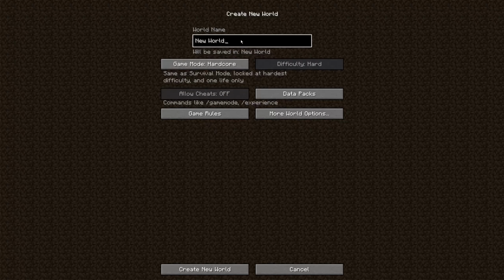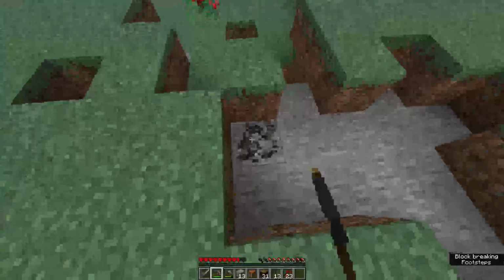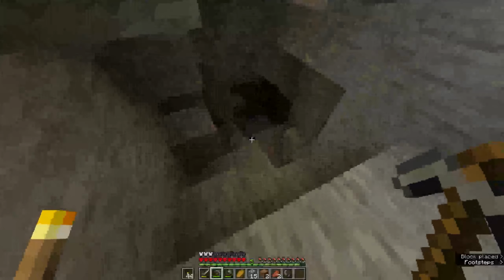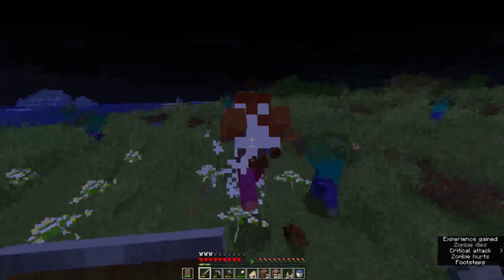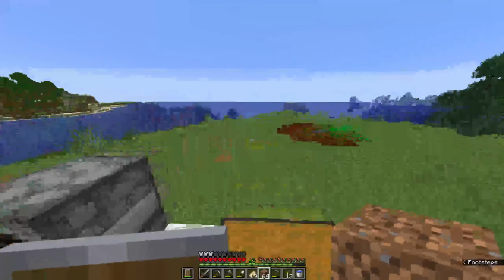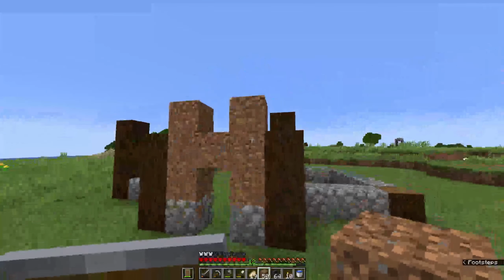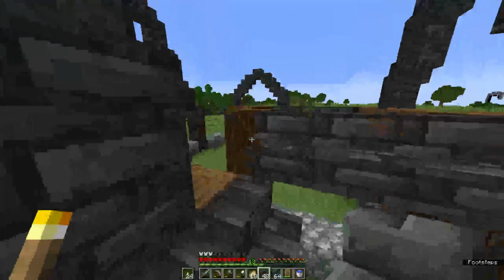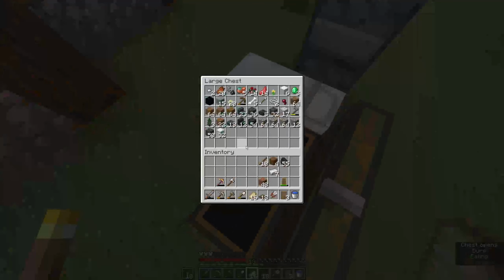Minecraft 1.18 Hardcore Let's Play - I Built A Starter House! | Episode 1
Today I'm starting a new Hardcore adventure exactly a year after my first series, I am really excited to see how far I can make it!
Many apologies for the quality of the video, there are some settings I need to change, I promise the next video will be much higher quality.
Stay cool
~ Mopie